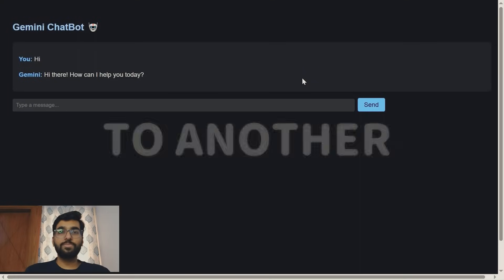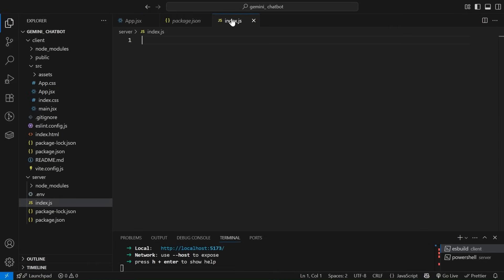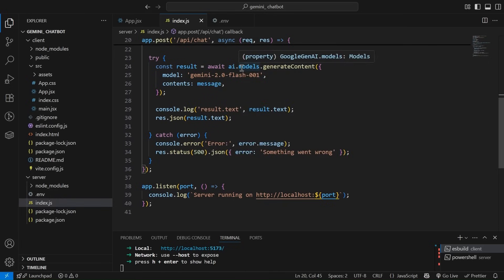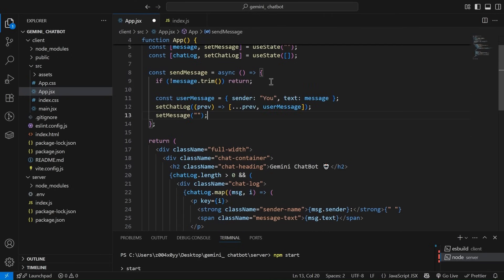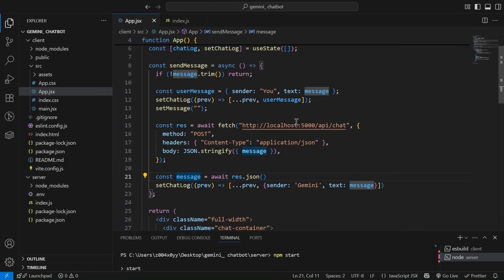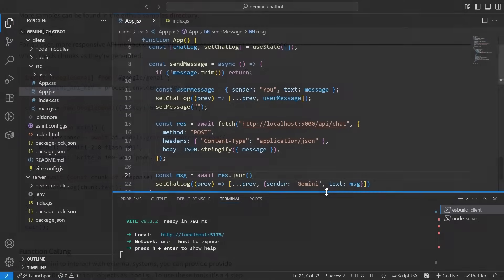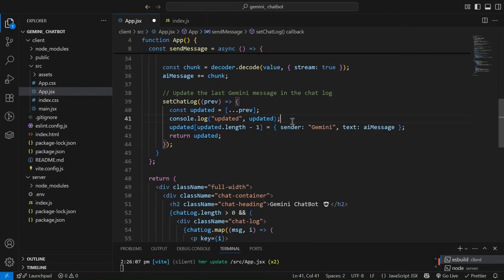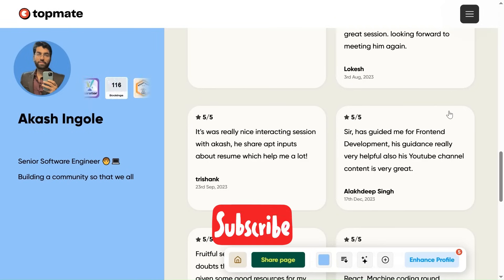How to Build a Chat App with React and Gemini AI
👋 Hey everyone! In this video, I’ll walk you through how to build a Chat App using React and Gemini AI — a powerful way to create intelligent, interactive chat applications.

Watch the video till the end to understand the entire process, best practices, and common pitfalls you should be aware of. 🙏

💡 If you’re looking for career guidance or help with your coding journey, I’m here to support you: